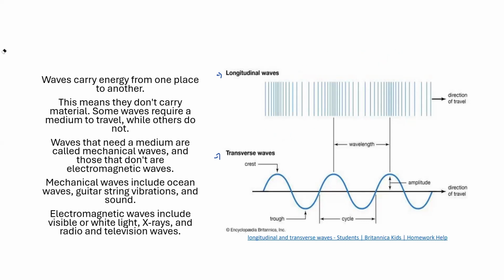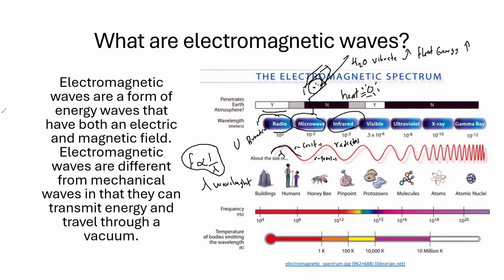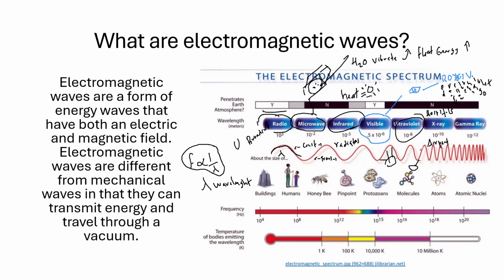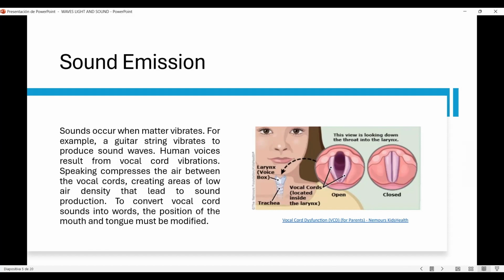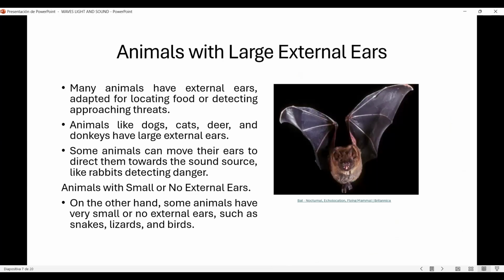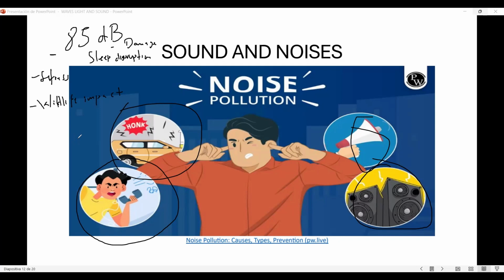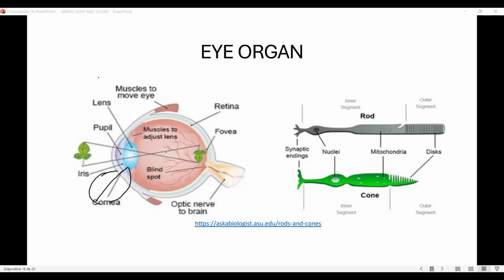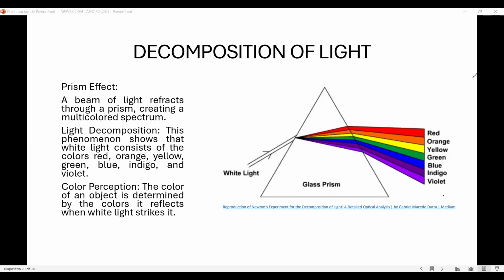IB (SL): EVERYTHING YOU NEED TO KNOW ABOUT WAVES, SOUND, AND LIGHT/ TODO SOBRE ONDAS, SONIDO Y LUZ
Welcome to LinguaLee and AISC by Mishael Wright. Today, we're going into the beautiful world of waves, specifically sound and light.

Now, you might be wondering: what’s the big deal about waves? Well, think of it this way: sound travels through the air as vibrations, while light zips across the universe as electromagnetic waves, they both share something amazing—they carry energy and information, but in different ways.

We’ll learn how sound can work through different mediums and how light can bend when it passes through a prism. By the end of this video you’ll understand how these waves work annd why they’re essential to our daily lives.

So, grab your curiosity, and let’s get started!